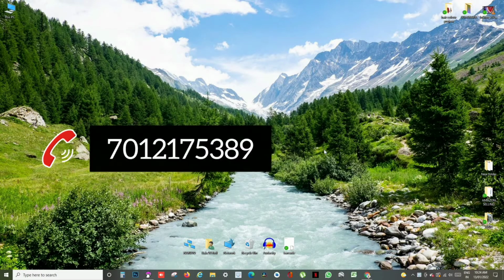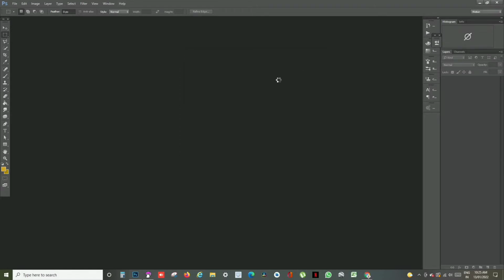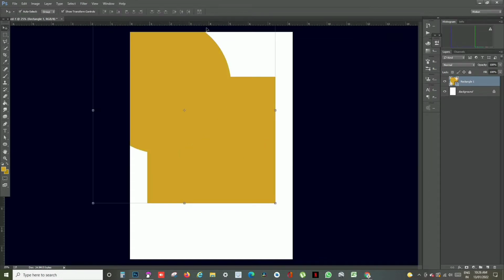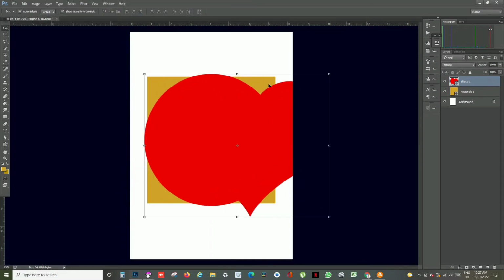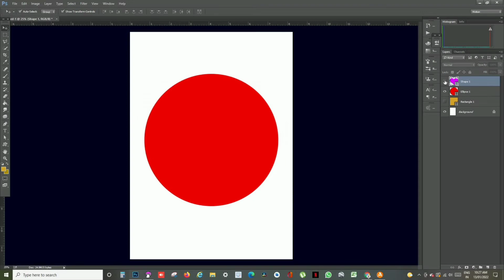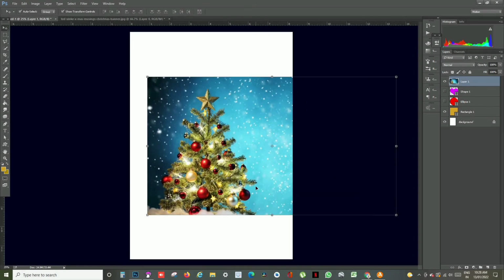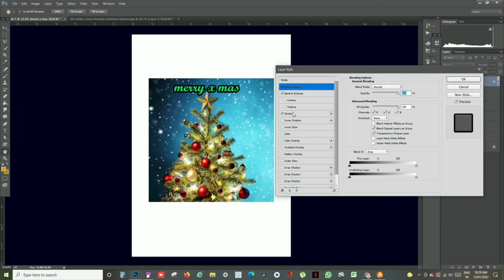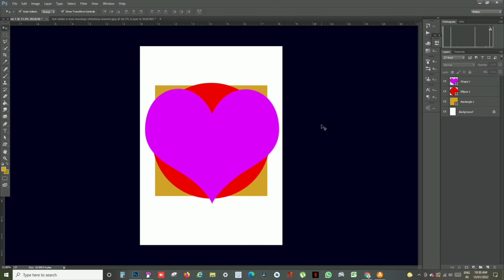How To Put An IMAGE Inside Of A SHAPE in PHotoshop For Photoprint.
How to put an image inside of shape in Photoshop.

Did you know you could place any image inside of any shape you create in photoshop with simply one click?  You don't have to reshape the image manually to fit the shape.  Layer clipping allows you to do it simply.
There are just a couple of things you need to set up first before you can use the one-click option.

In this video, I'll show you the setup from the start and walk you through how to put an image inside of shape in photoshop with a couple of different shapes and images.